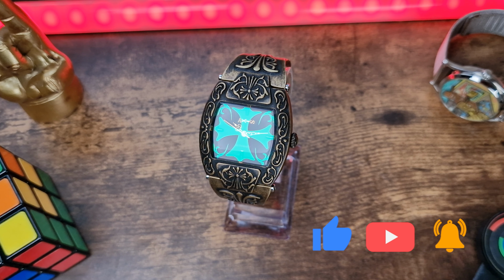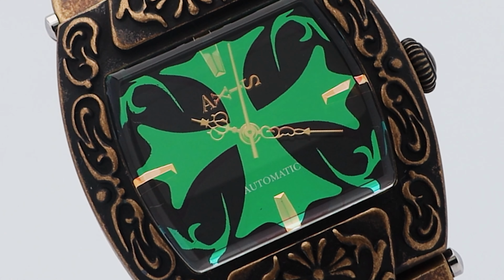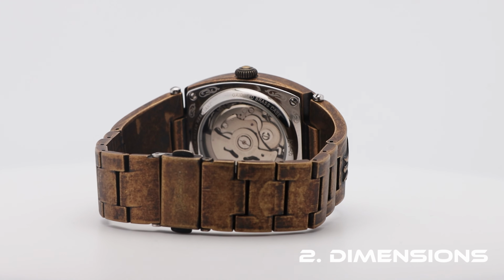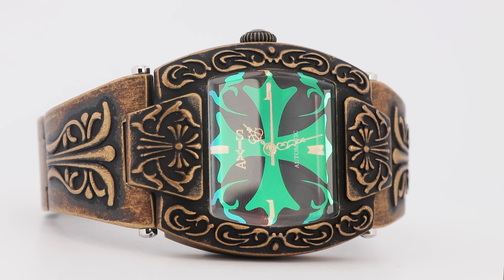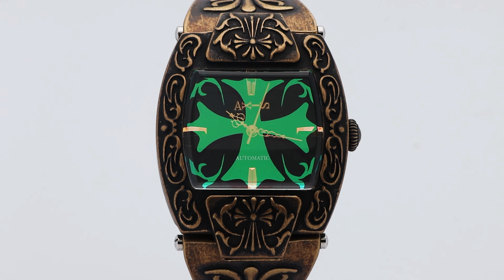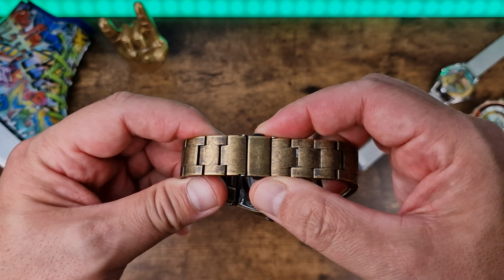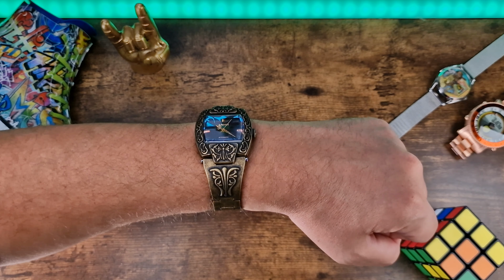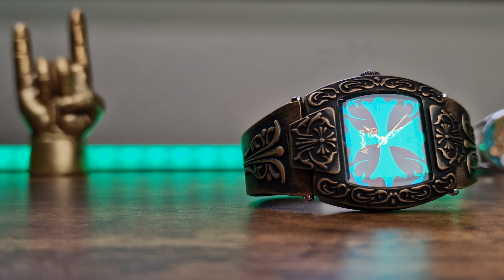The Weirdest Watch I've Ever Reviewed - Axis Middle Ages 02 Anti-Gold Weird Watch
In-Depth Microbrand Watch Review of the Axis Middle Ages 02 Anti-Gold, including a 90 second theatrical specification, followed by my review of this weird watch, and ending with my usual Walkaround.

Here's the breakdown of this microbrand watch review:

00:00 - Intro of the Axis Middle Ages
01:18 - The 90 Second Specification of the Axis Middle Ages
02:49 - The Axis Watch Brand
04:17 - Dimensions of the Axis Middle Ages
04:38 - Case of the Axis Middle Ages
05:51 - Dial of the Axis Middle Ages
06:56 - Crystal of the Axis Middle Ages
07:55 - Crown & Water Resistance of the Axis Middle Ages
08:13 - Bracelet of the Axis Middle Ages
08:55 - Movement of the Axis Middle Ages
09:22 - Caseback of the Axis Middle Ages
10:01 - On The Wrist
11:33 - Cost of the Axis Middle Ages
12:01 - My Final Thoughts
13:24- The Walkaround - I take the Axis Middle Ages to Bruge in Belgium

Today we’re looking at the Middle Ages Zero 2 anti-gold by Hong-Kong based watch brand Axis… and we take the macro lens to this purposely archaic-looking watch as we try and examine every aspect of this watch as I always try to do.

I also take the take the Middle Ages Zero 2 anti-gold to Bruges, possibly the most beautiful town here in Belgium, also known as the Venice of the North as we take this watch around the medieval streets of this stunning Belgian town.

Don't forget that this is available in 4K! If not please do watch in 1080HD.